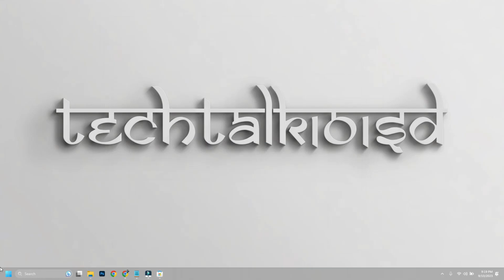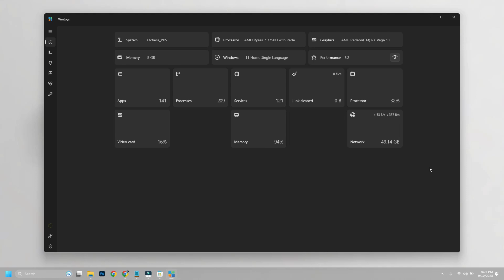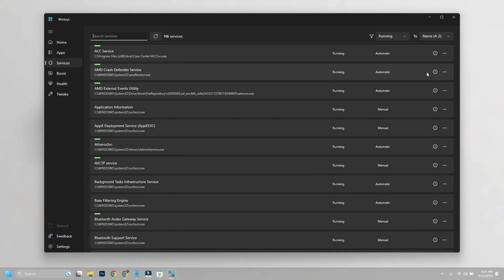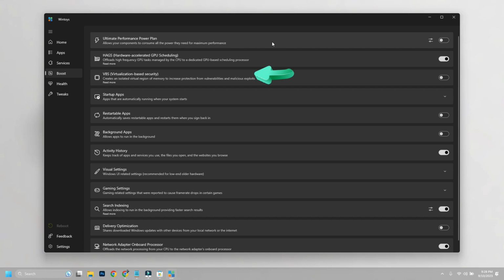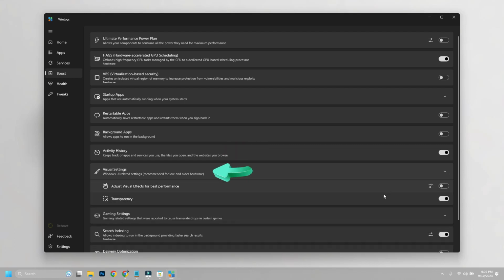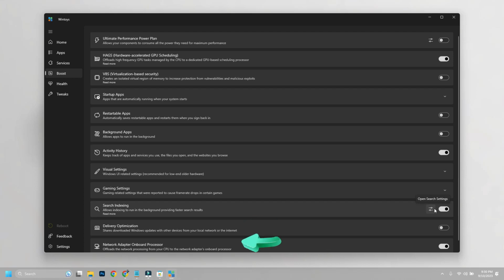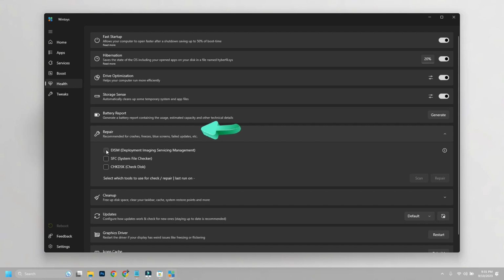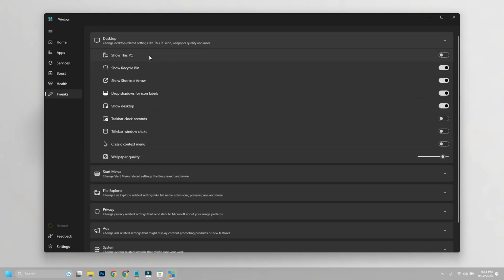WinToys | The Tool Your Windows Needs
"Discover the ultimate Windows optimization tool – Wintoys! 🚀 Unlock the full potential of your Windows operating system with Wintoys. Say goodbye to complexity and hello to easy optimization, customization, and repairs. Watch our video to learn more!"

hi friends today in tech-talk-1-o-1-sd. I will tell you about an application that is very much needed for your Windows system. so if you are using Windows o-s you should use it because it could resolve many issues. it will help you to run your Windows o-s smoothly. now first how you can download this app. First, open the Microsoft store and in search type win-toys and search it. this is the app and as you can it is absolutely free. now install the app and when done open it. now in the home screen of the app, you will see system information, processor information, and also graphics, memory, windows, and performance information. then you can see how many apps are installed in your system. how many processes, and services are running. how much junk clean-up can be done. how much processor, video card, memory, and network are being used. now from the left-hand side go to apps, you can uninstall apps that you can not uninstall from the control panel. now just click on the three dots on the right-hand side of the app you want to uninstall and just uninstall it. now to the next option services, you can see all the services over here. you can stop any service or restart it and also browse from where it is running. search it over the internet to know more about it or change the mode. now next is boost, the first option you will see is ultimate performance power plan what it does is explained. it allows your components to consume all the power they need for maximum performance. next is hardware-accelerated g-p-u scheduling which takes high-frequency tasks away from cpu and run them in gpu. next is virtualization-based security. it creates an isolated virtual space of memory  to protect you from malware, other virus and exploites. then next is start-up apps where you can turn on or off any apps from running in start-up or you can also delete if you feel you do not want them in start-up. next is restartable apps, it automatically saves restartable apps and restarts them when you sign back into the app again. then background apps, you can turn on or off to allow the app to run in the background. next, you can turn on or off activity history that keeps track of apps and services you use, the files you open, and the websites you browse. next is the visual settings, where you can adjust visual effects for best performance. you can turn off the transparency effect if you want. now next is the gaming settings, you can turn on off game mode. turn on or off the background recording also turn on or off superfetch. now next is search indexing which allows indexing of files to run in the background to provide faster search results. then next is delivery optimization shares downloaded windows updates with other devices from your local network or the internet so you do not need to download them for all devices. next is network adapter onboard processor, offloads the network processing from your cpu. these settings will help you tweak system and boost performance.  Now next option is health. you can turn on or off fast startup  it will allows your computer to open faster after a shutdown saveing up to 50% of boot time. next is hibernation saves the state of the o-s including your opened apps on your disk in a file named hyberfil.sys. then next is drive optimization it helps your computer and drive run more efficiently. next is storage sense, it helps automatically clean up temporary system and app files that are not needed. next is repair, if you feel your are haveing issues like lag, blue screen, and others. check d-i-s-m and s-f-c also c-h-k-d-s-k and run repair. Now next is clean up, where you will see options like junk files, file explorer, microsoft store d-n-s and system restore. next options are how you can configure updates. restart graphics driver if you are haveing any issues. then icons cache to rebuild the icon cache. the last option is tweaks. like in desktop you can show this pc or turn it off, show recycle bin, show the shortcut arrow on shortcuts. and go through the other options turn on or off as you prefer. let me know if this was informative for you.